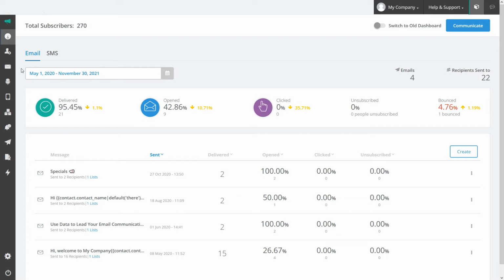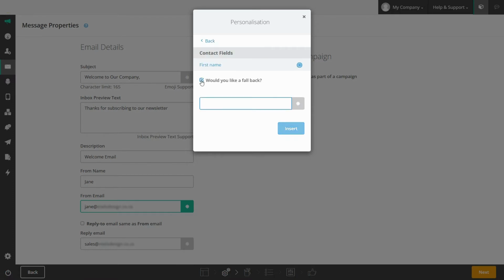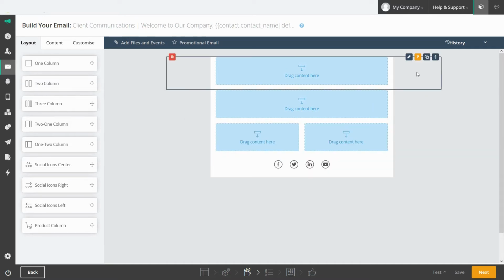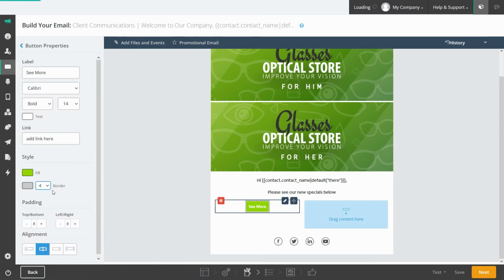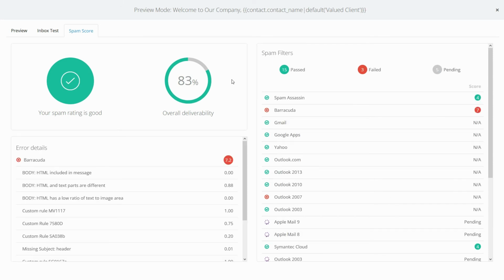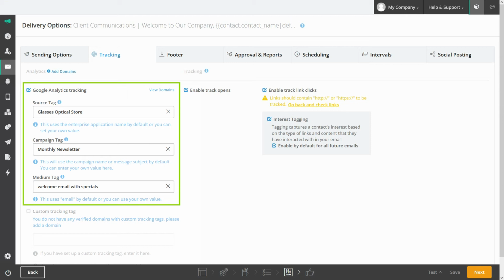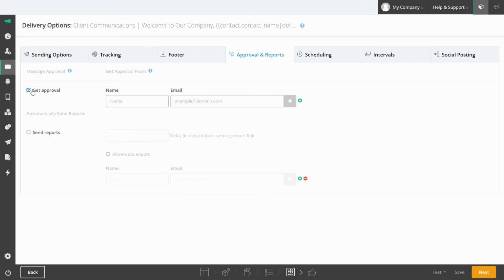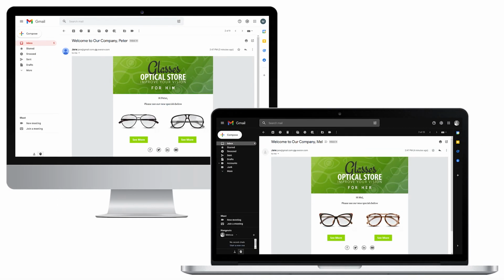Full Tutorial - Email Message Composition